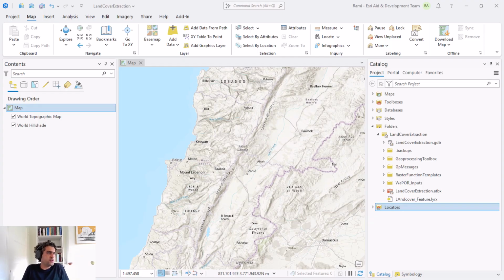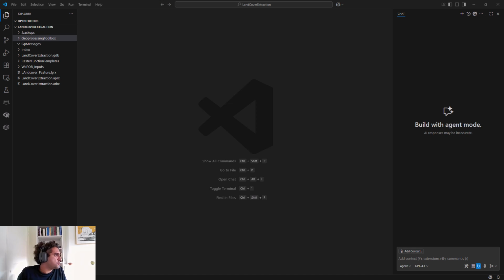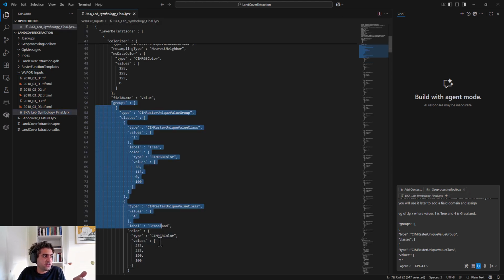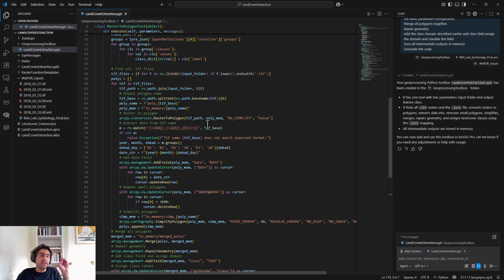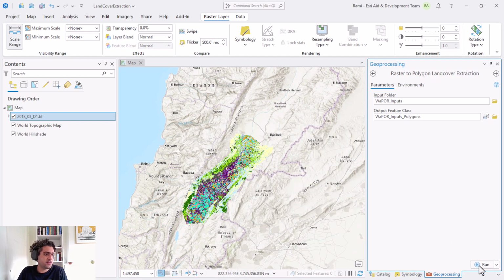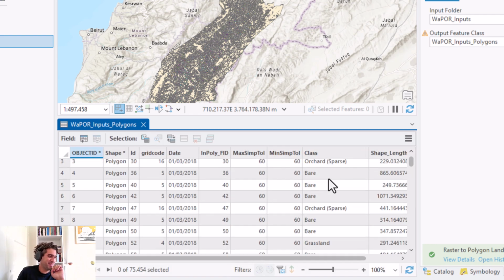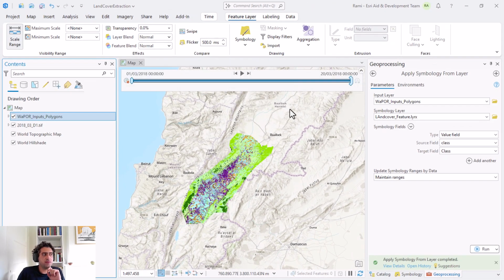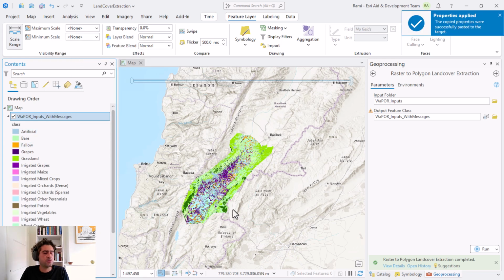Build ArcGIS Pro Tools with AI | Convert static images to time enabled features - EP 02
Unlock the power of automation in ArcGIS Pro! In this video, we tackle a real-world land cover extraction problem using a custom Python geoprocessing toolbox. Watch as we leverage GitHub Copilot to rapidly generate and refine code, then seamlessly run the tool in ArcGIS Pro to convert raster files to polygons, assign landcover classes, and prepare your data for analysis.

Whether you're a GIS analyst, Python developer, or just curious about AI-assisted coding, this step-by-step workflow will help you streamline your geospatial tasks and boost productivity.